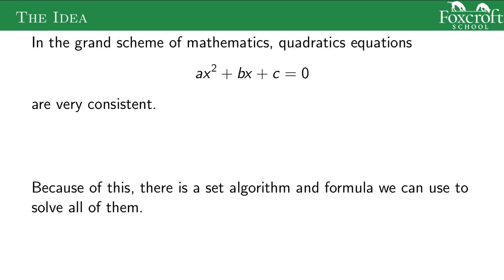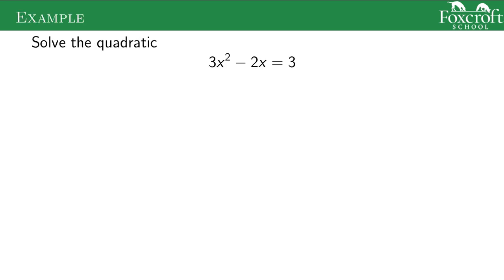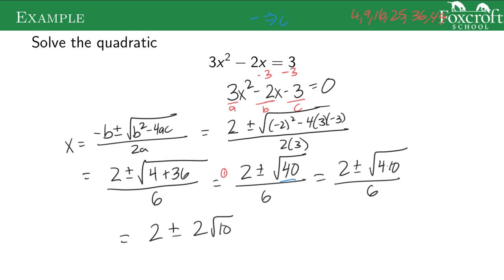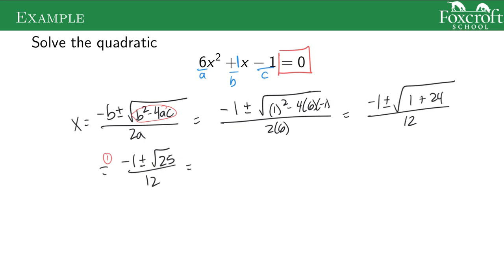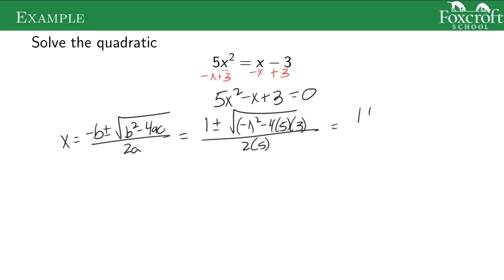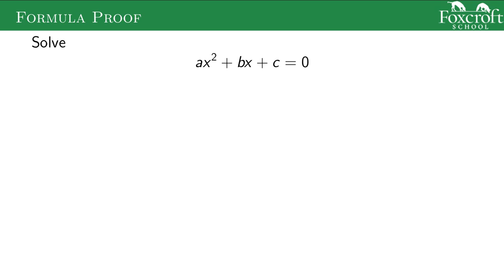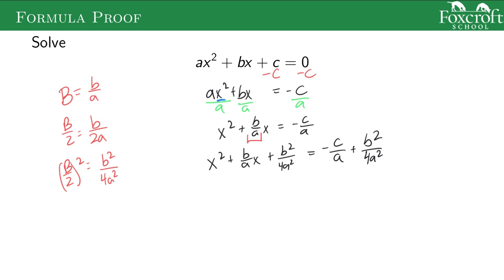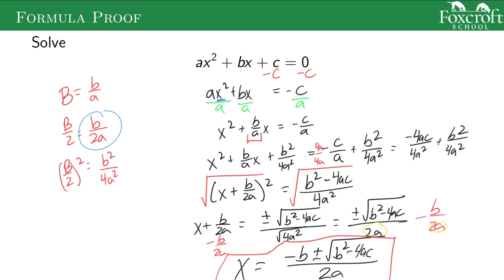The Quadratic Formula